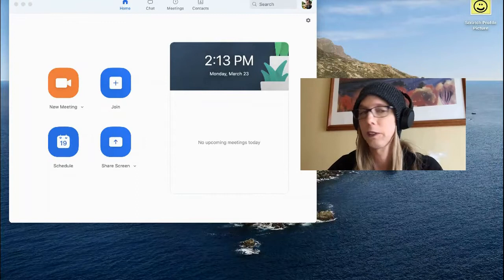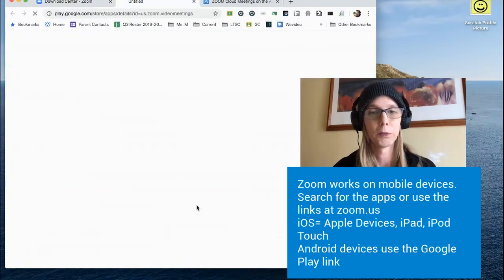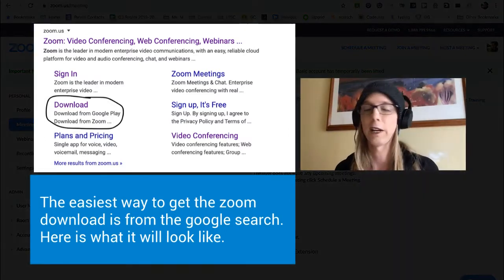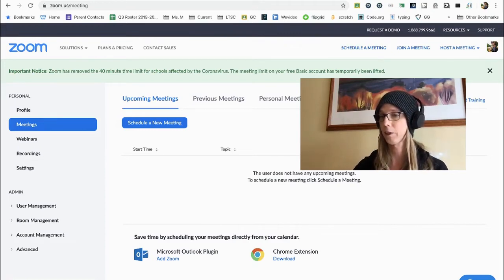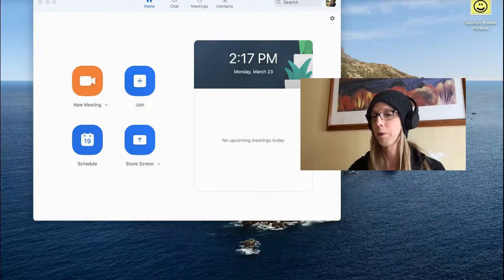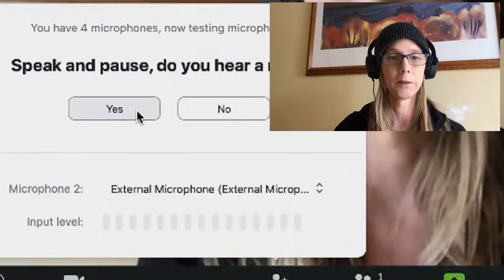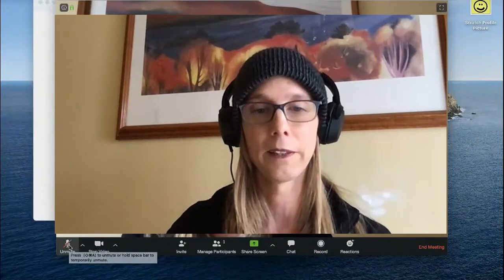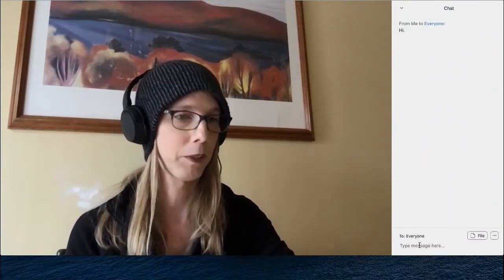Zoom Getting Started HPS Tutorial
Here is an introduction to Zoom!  Here are some of my notes for this if it helps!